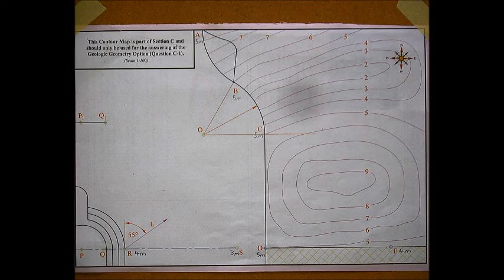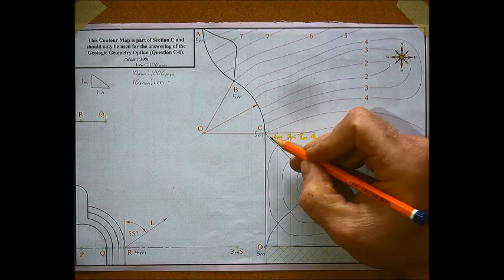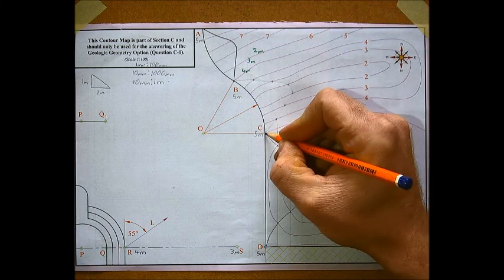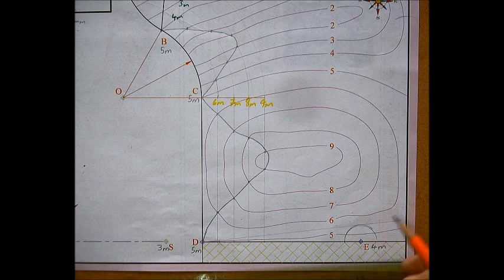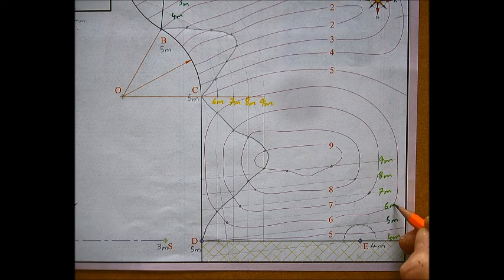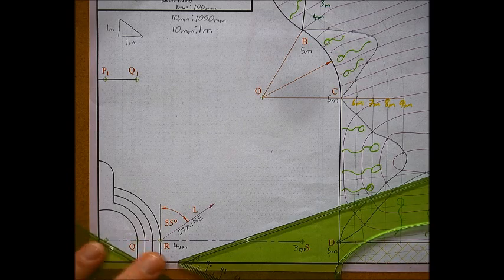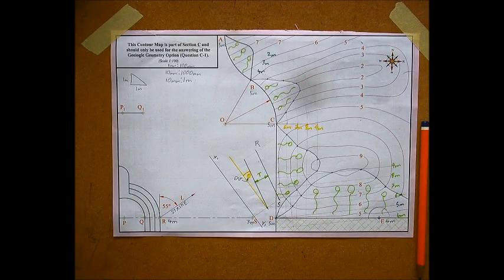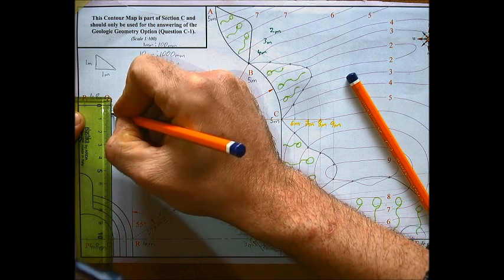Geologic Geometry 2016 C1